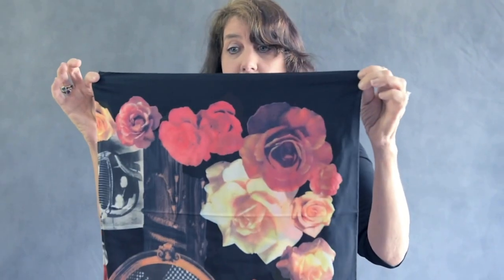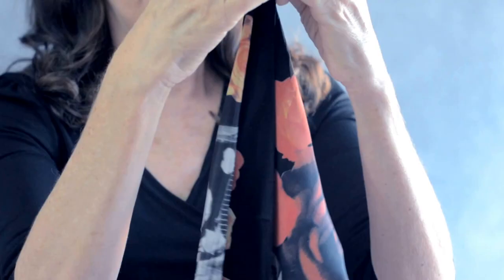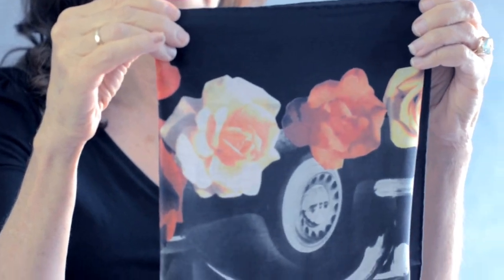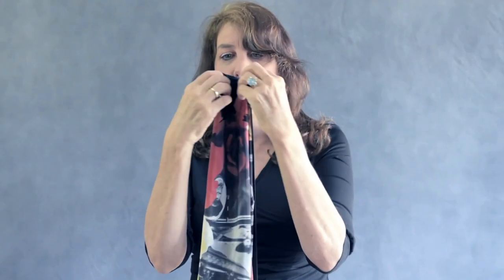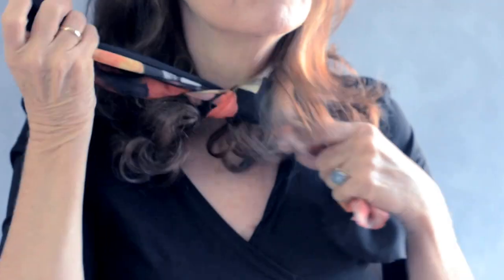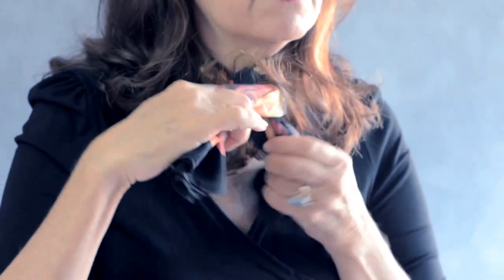Tying a Scarf into a Bow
This video is a tutorial on how to tie a square scarf into a bow. Suezette Rice, Designer of TopazScarvesandFashion.com teaches this scarf tying trick.
Topaz has beautiful Italian Scarves. Buy direct from Wholesaler.